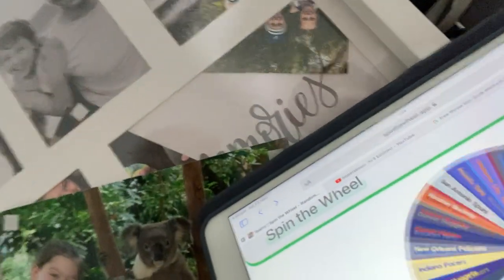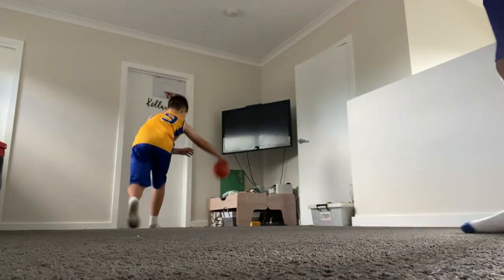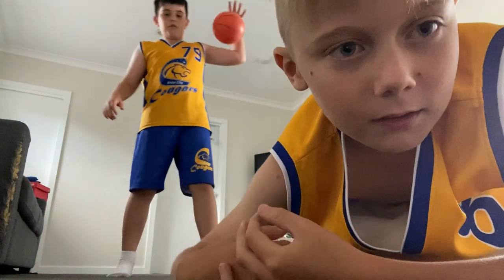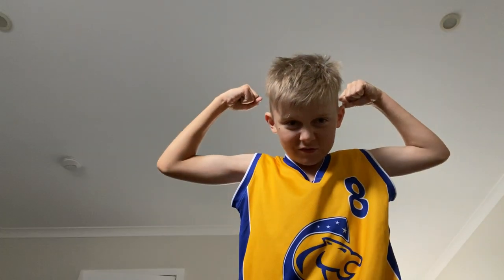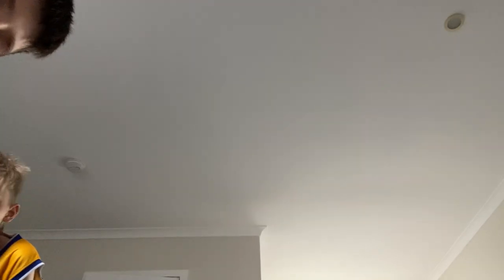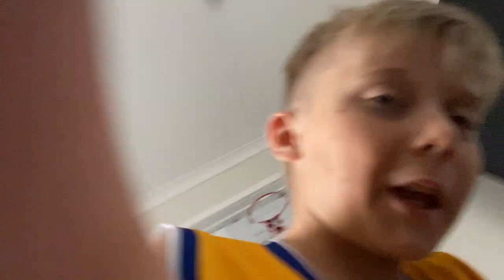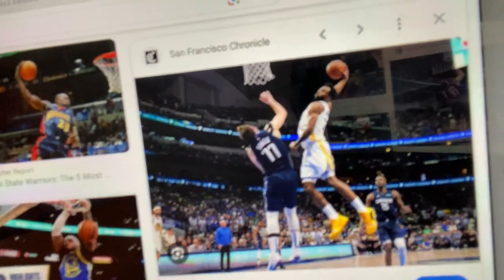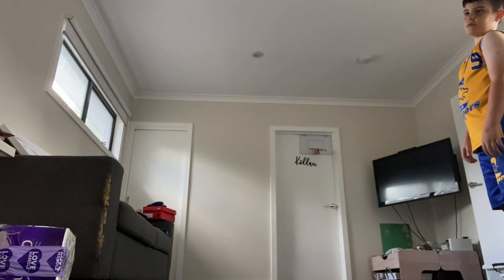NBA dunks with me bestie (Kellan) (Mackenzie) 🏀🏀🏀🔥🔥🔥🔥